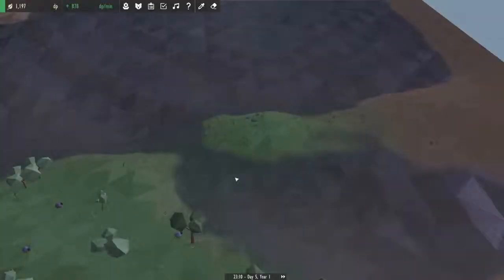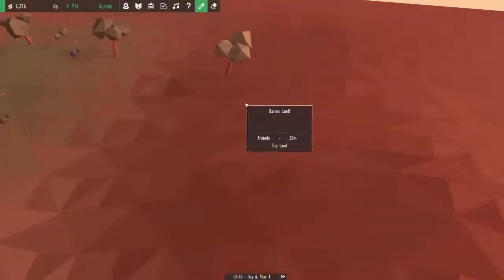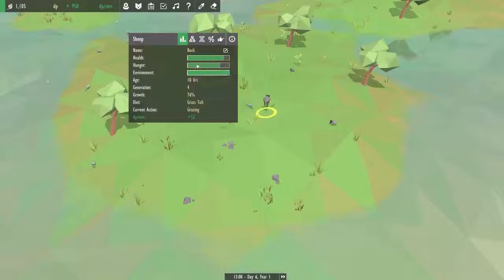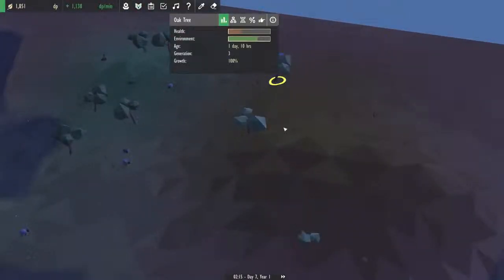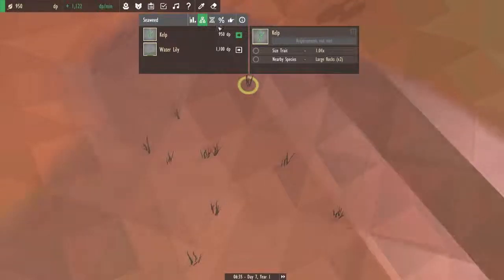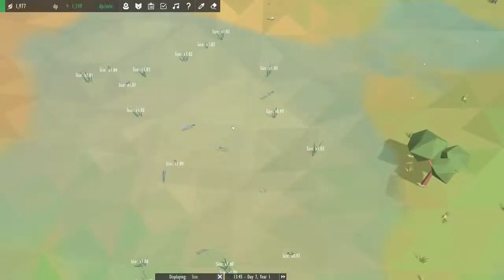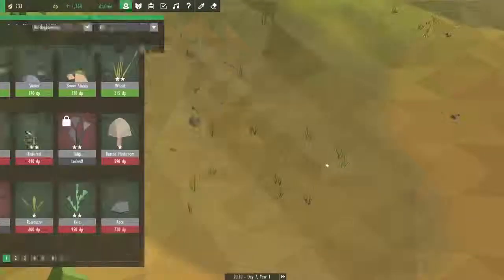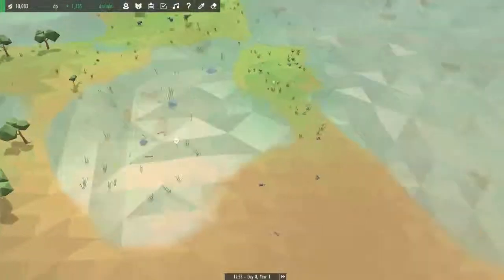An Apple a Day | Let's Play Equilinox - Part 02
Evolving apple trees, feeding sheep and creating water-based life, oh my! It's time to have a little more biodiversity.

I'm playing Equilinox on Linux 🐧

Equilinox is a nature-themed sandbox game in which you transform a barren landscape into a diverse, dynamic, evolving ecosystem of plants and animals! Manage and nurture the ecosystems to maintain a balanced equilibrium, breed plants and animals to evolve new species, and complete tasks to unlock new content!

Place plants and animals into the world to start creating your ecosystems. Every species in Equilinox has its own specific requirements, behaviours and life-cycle. New species can be introduced to the world through the process of evolving the current plants and animals that you have in your world.